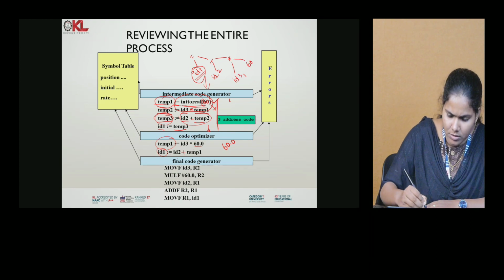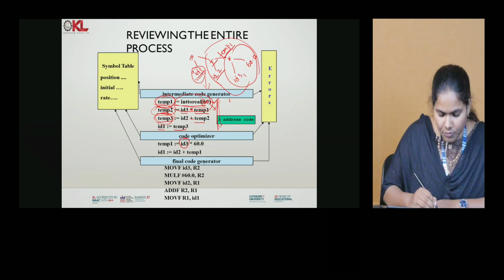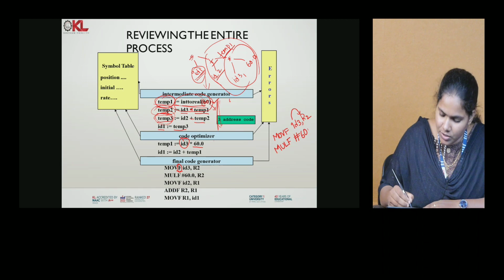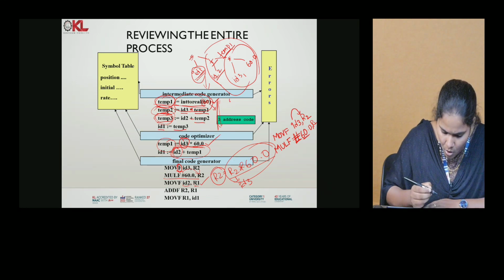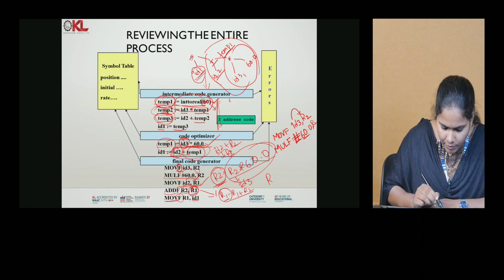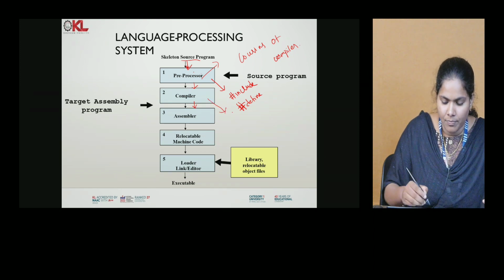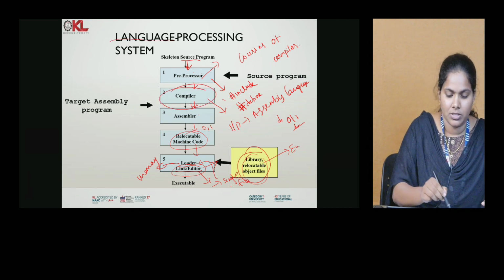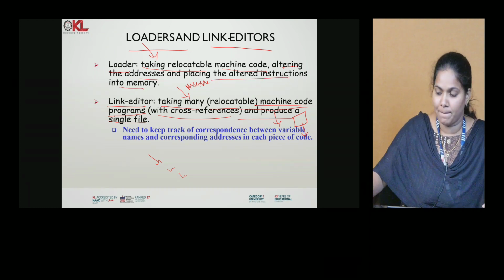Language Processing System